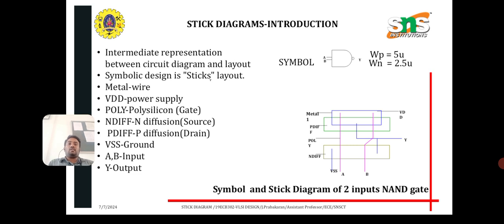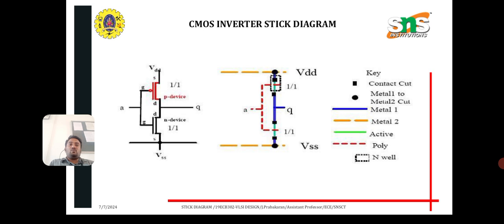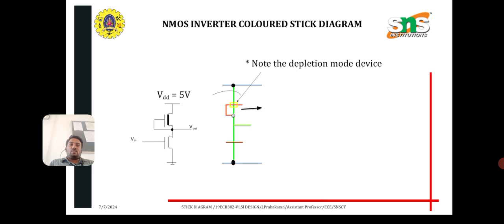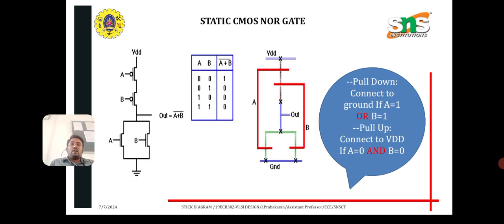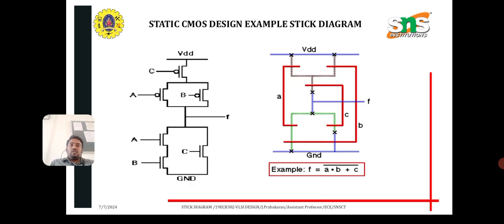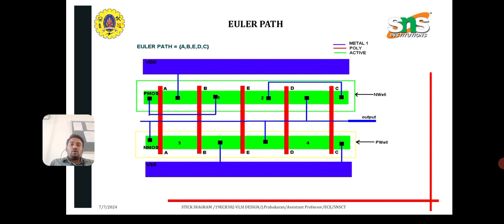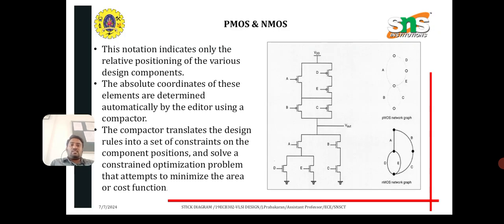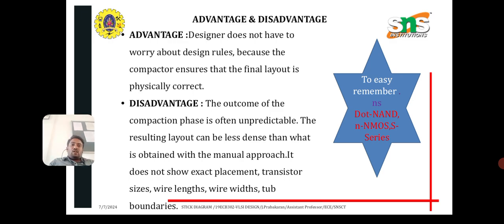Stick diagram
This video provide the information about the Stick diagram